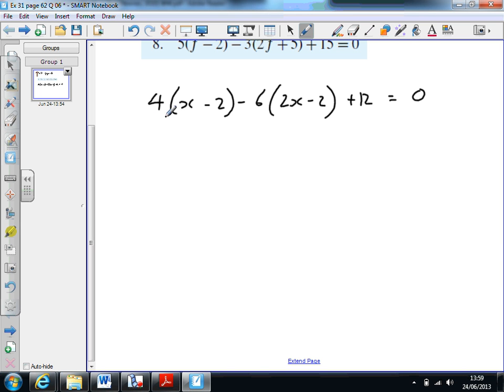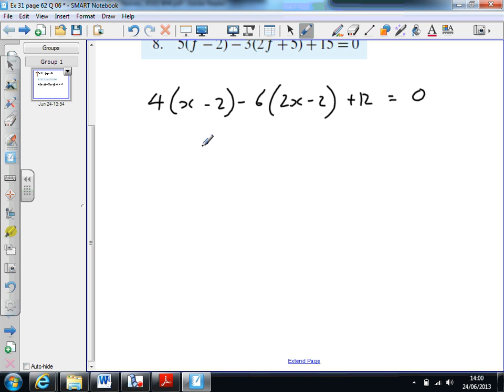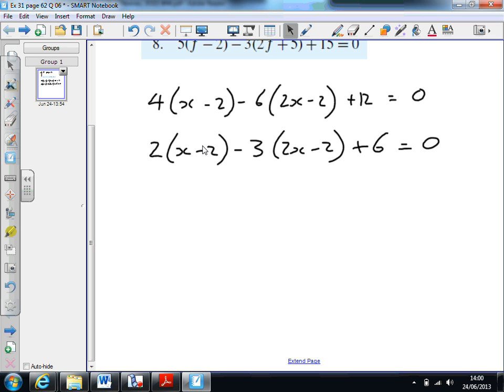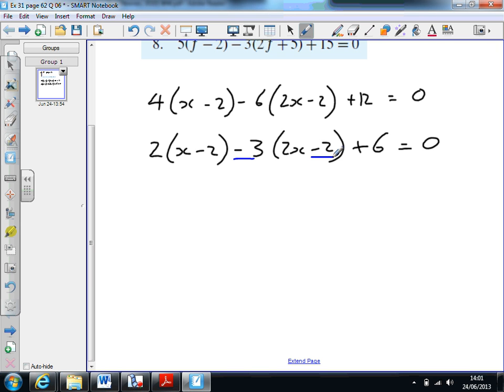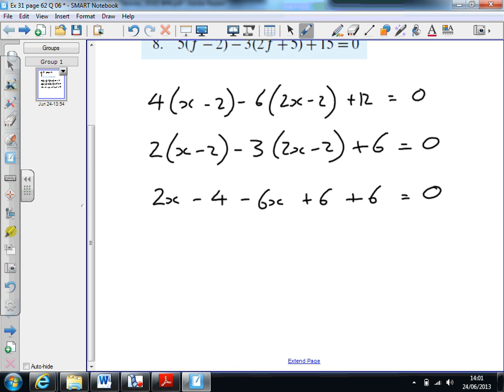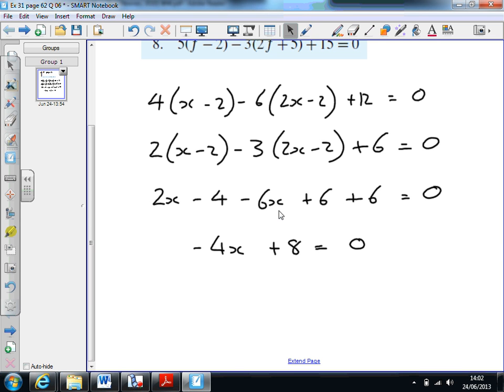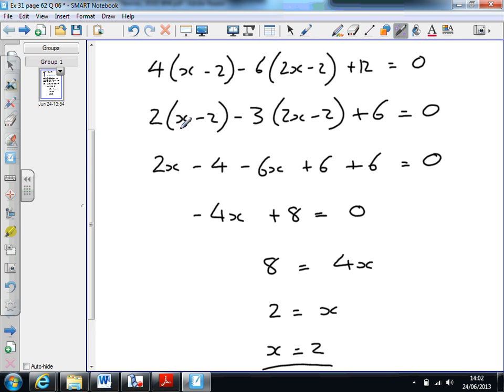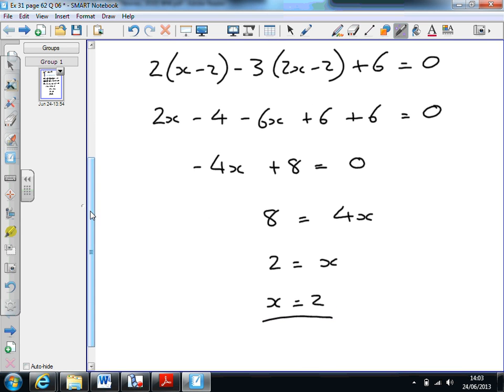Ex 31 page 62 Q 08